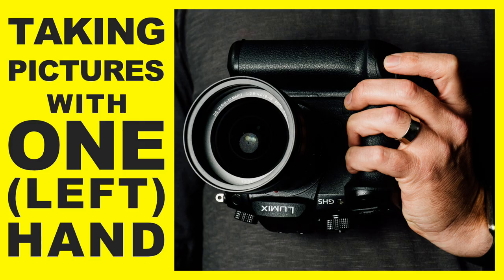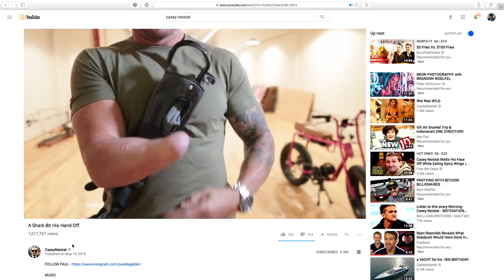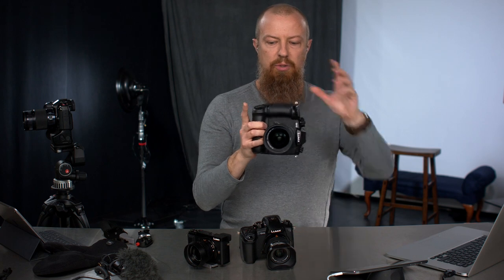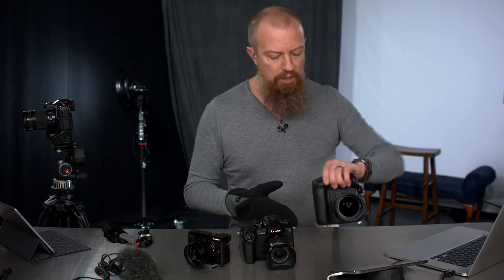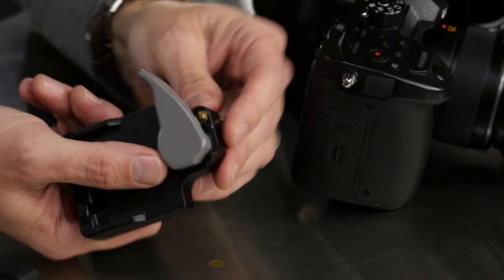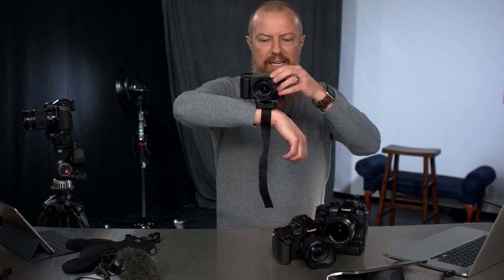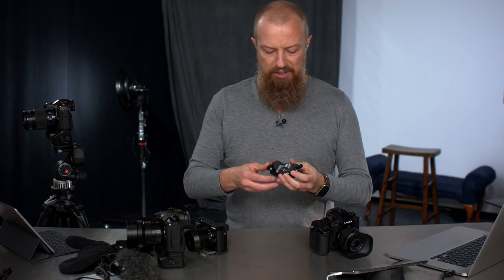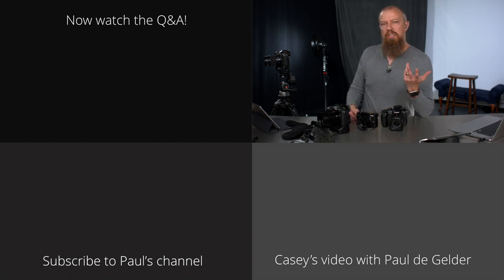Taking Pictures with ONE (left) Hand ► Solving for Paul de Gelder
In Casey Neistat's 368 vlog on 5/19 he interviews Paul de Gelder, who mentions how difficult it is for him to operate a camera with only his LEFT hand. I have some ideas!

•• Panasonic LUMIX G9 Battery Grip ••

-PhotoJoseph